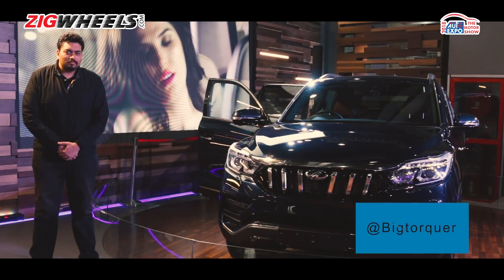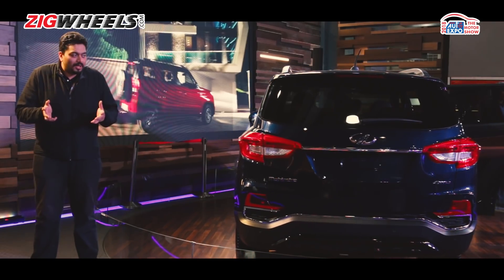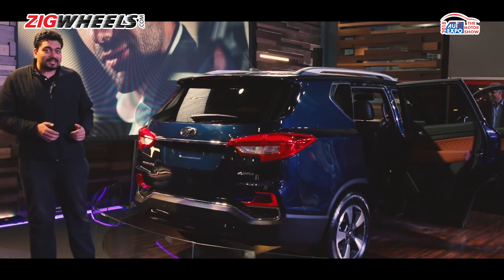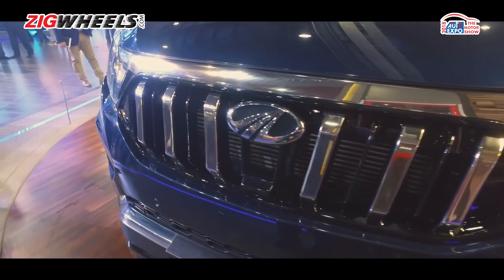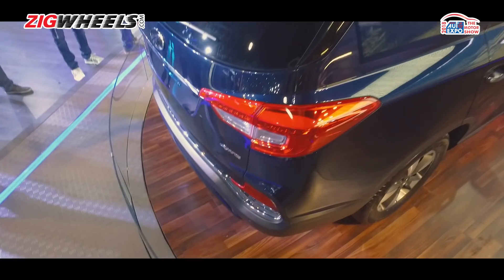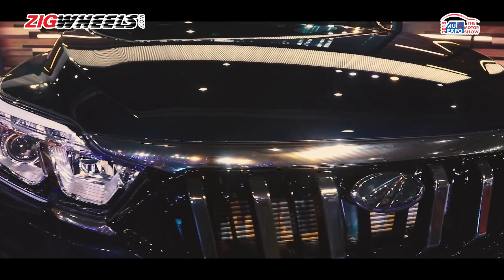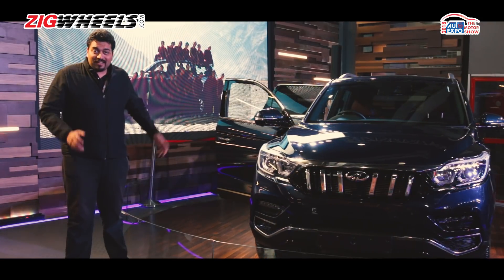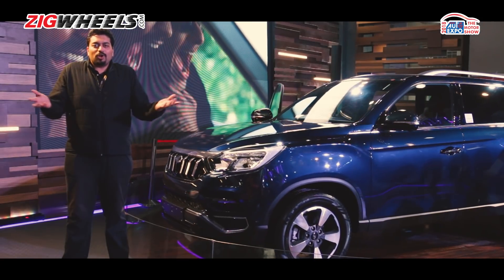Mahindra Rexton (XUV700) | First Look | Auto Expo 2018 | ZigWheels.com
The XUV500 will lose its flagship position in Mahindra’s lineup this year. The Mahindra G4 Rexton , which has made its official debut at the Auto Expo 2018, will soon become the most expensive SUV you can buy from the homegrown automaker. It is technically the second-gen SsangYong Rexton, but will be marketed under Mahindra’s label in its second innings in the country.

The Mahindra G4 Rexton will primarily go up against the Ford Endeavour and the Toyota Fortuner and is likely to undercut the two when it is launched later this year. It is expected to be priced in the range of the Isuzu MU-X, which starts at Rs 24.83 lakh. The Endeavour and the Fortuner, for instance, begins from Rs 25.64 lakh and Rs 27.80 lakh (diesel) (all prices, ex-showroom New Delhi).

More Auto Expo 2018 Videos:-